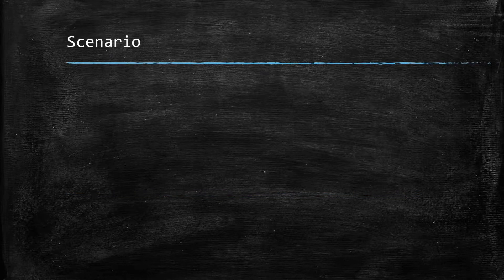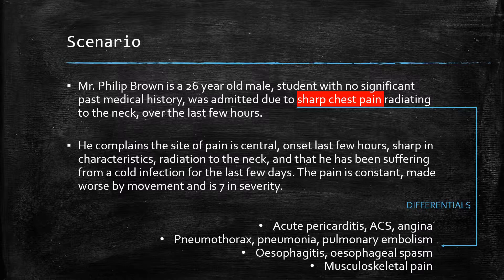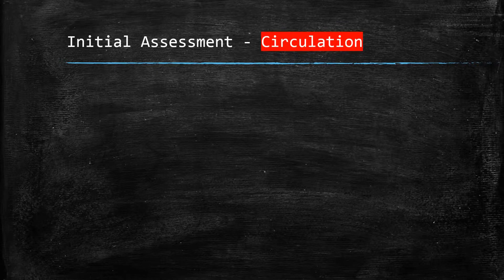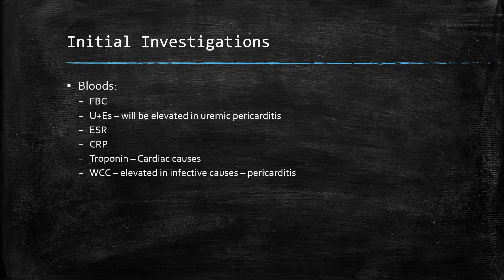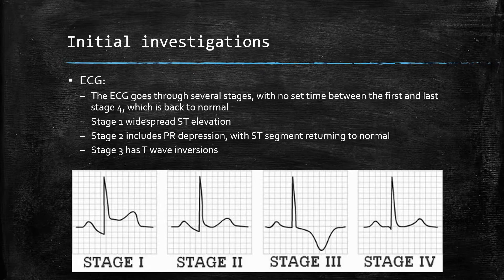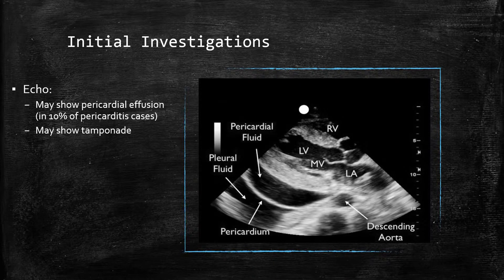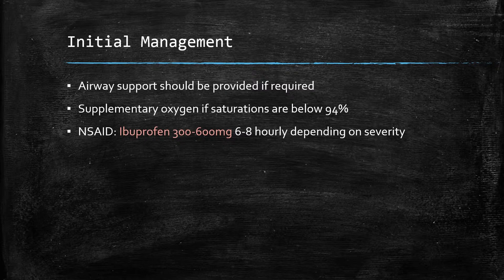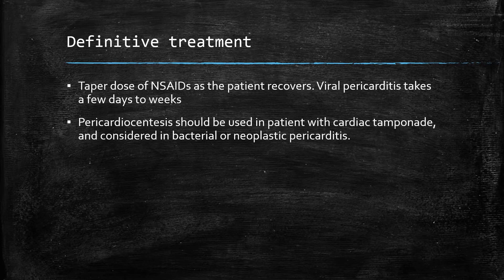Acute Pericarditis | Assessment & Management | Details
Managing a patient with pericarditis.